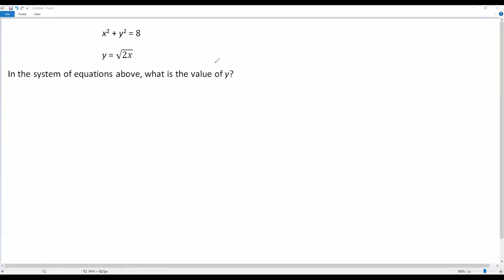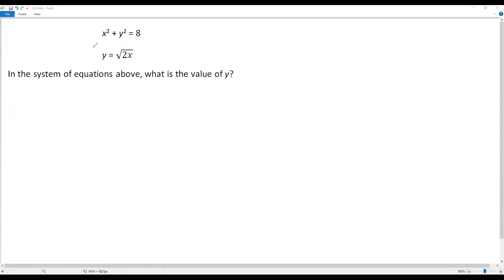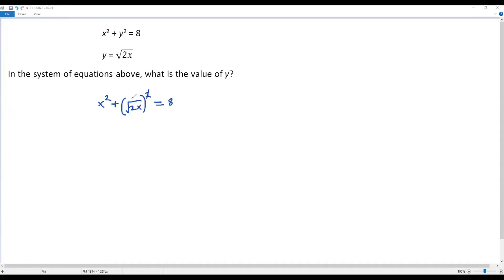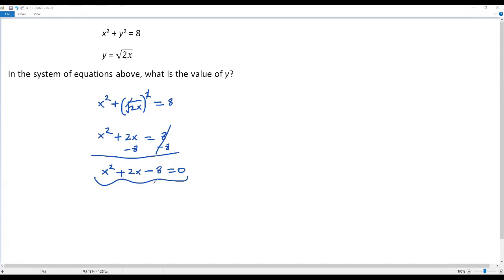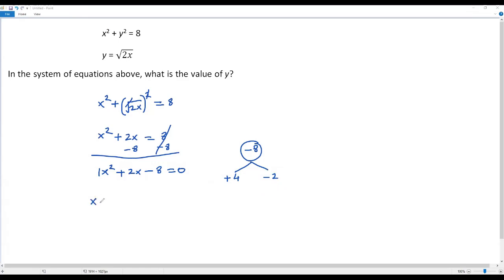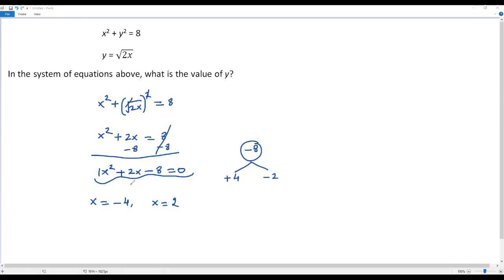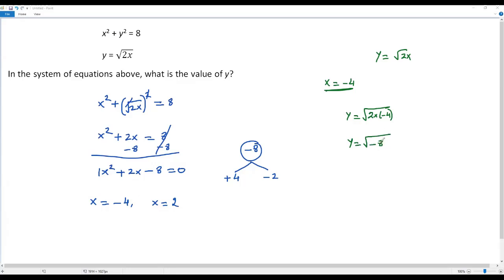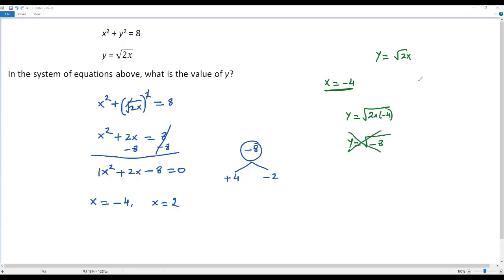SAT Math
y = √(2x)

In the system of equations above, what is the value of y?